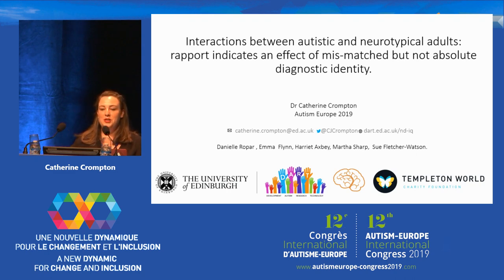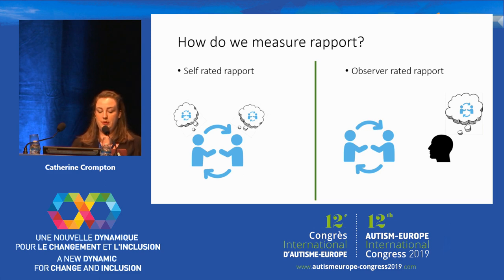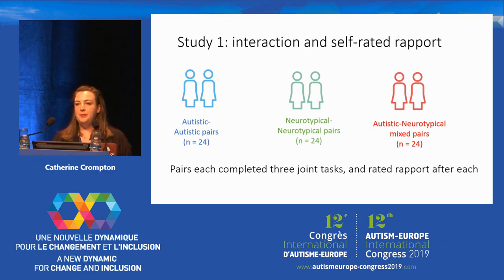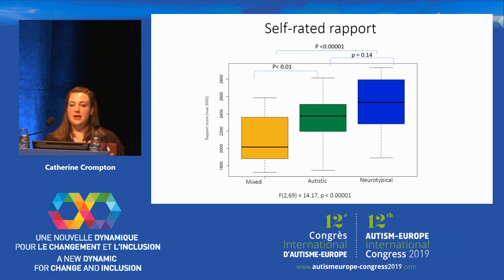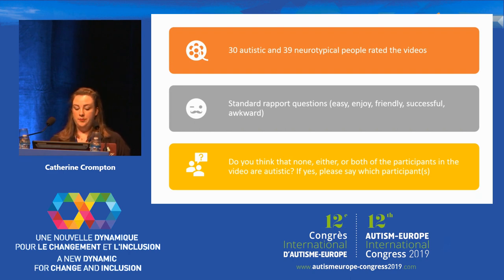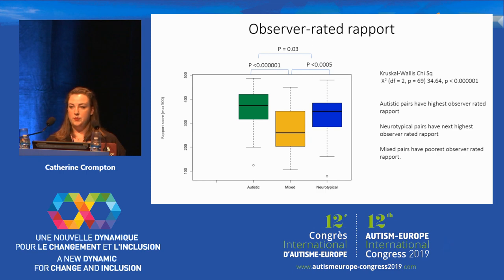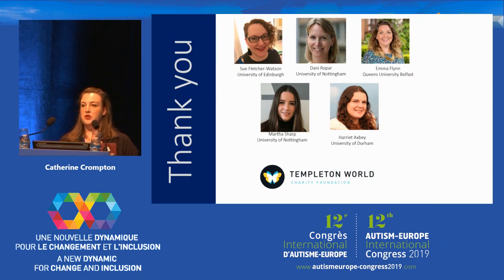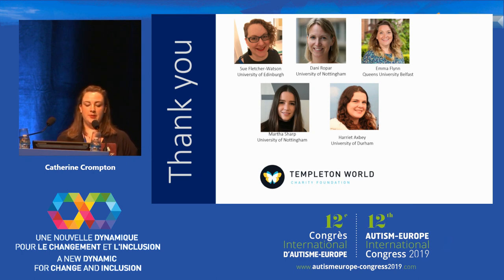C. Crompton- Interactions between autistic and neurotypical adults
Presentation given by Catherine Crompton from University of Edinburgh, Edinburgh, (United Kingdom) at the Autism-Europe's 12th International Congress 2019: "A New Dynamic for Change and Inclusion", held the 13-15th September 2019 in Nice, France.

Introduction
Lived-experience reports suggest autistic people may find interacting with other autistic people more comfortable and less stressful than interacting with neurotypical people. This research provides an empirical test of this hypothesis, by investigating how autistic and neurotypical people self-rate interactional rapport during three task-based interactions. Data reveal whether interactive rapport varies depending on the autism status of rater, or on the match / mismatch in autism status of their social partner.

Methods
Autistic and neurotypical participants in three conditions (neurotypical pairs (n = 24), autistic pairs (n = 24), and autistic participants with neurotypical participants (n = 24)) completed three collaborative tasks each with the same partner. Participants rated interactive rapport after each interaction, by scoring ease, comfort, enjoyment, success and awkwardness of each interaction on sliding scales out of 100. Scores were summed into a scale score for “rapport” (with awkwardness reverse-scored, and a Crohnbach’s alpha of 0.71).

Results
We analysed a total of 378 rapport ratings. Initial analyses indicate
that autistic participants give high rapport ratings to interactions
with other autistic participants. These are statistically similar to
neurotypical participants’ ratings of interactions with other neurotypical participants. Mixed pairs (i.e. autistic and neurotypical people interacting) had consistently significantly lower rapport scores, indicating that both groups of participants found these interactions less comfortable, successful, enjoyable and easy, and more awkward than the matched pairs.

Discussion
Autistic people experience high interactional rapport when interacting with other autistic people. Rather than autistic people experiencing low rapport in all contexts, their rapport ratings are influenced by a mismatch of diagnosis. Autistic and neurotypical people both experience lower rapport when interacting with someone of a different neurotype. These findings support the new and exciting possibility that autistic people possess a distinct mode of social interaction style, rather than demonstrating social skills deficits.